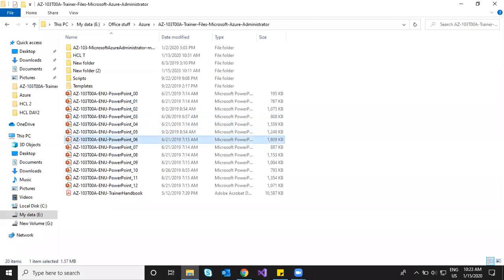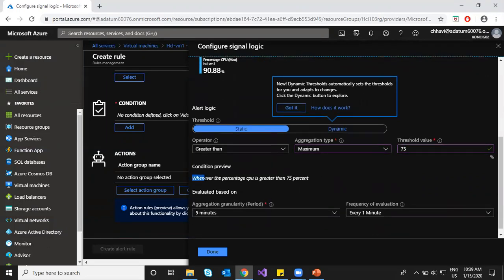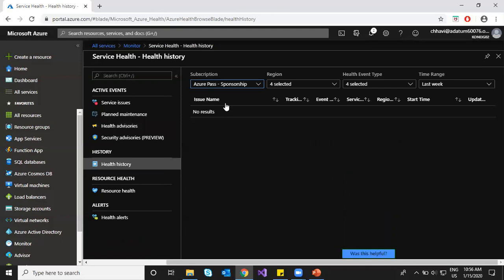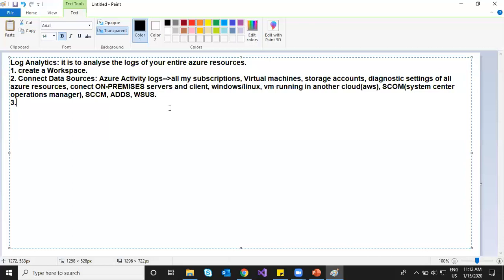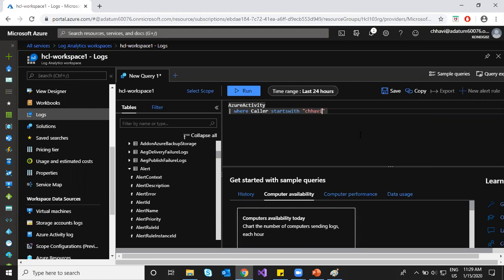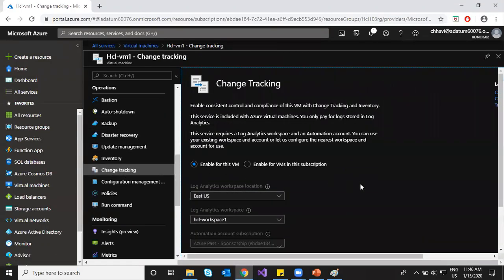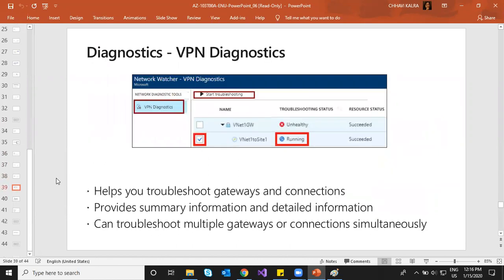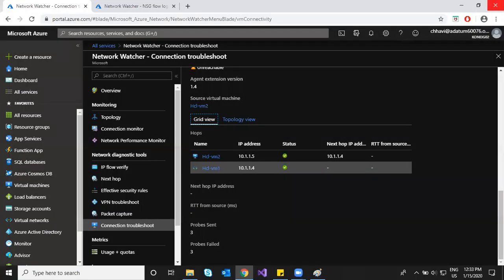AZ-103 | Azure Monitoring